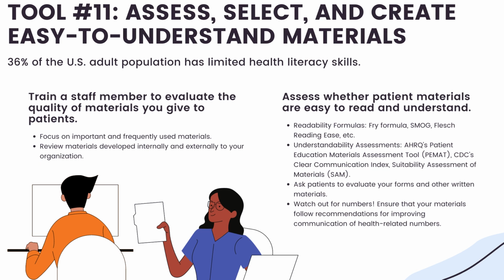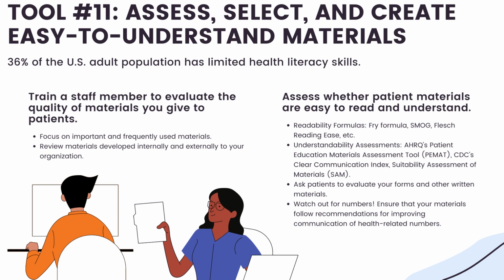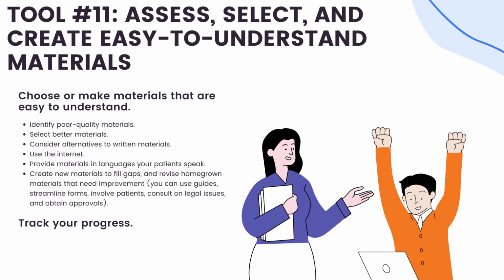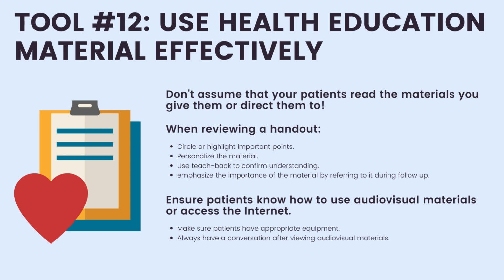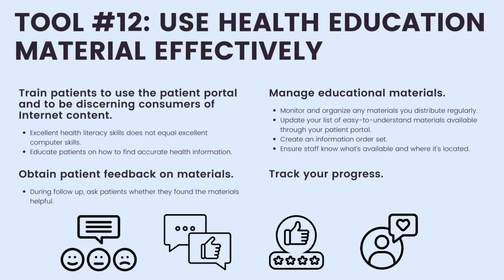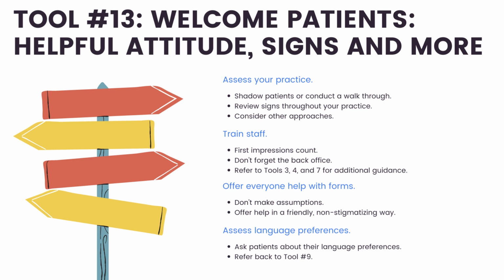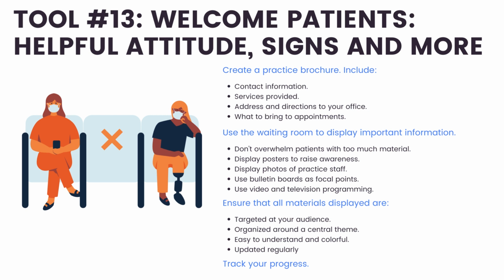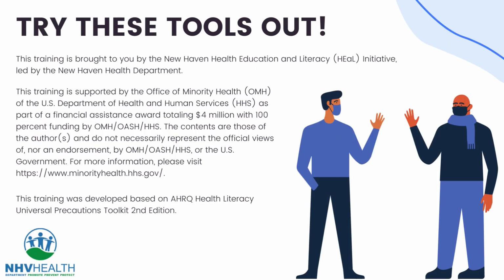Advancing Health Literacy: Improving Written Communication for Clinical Settings